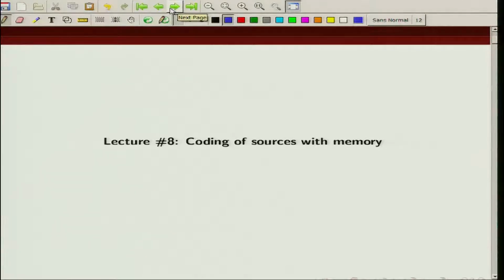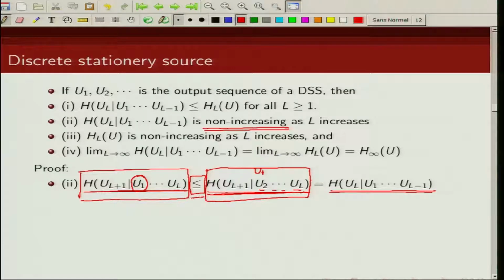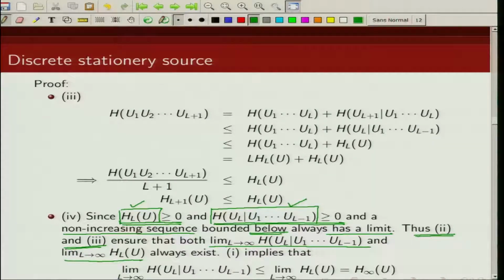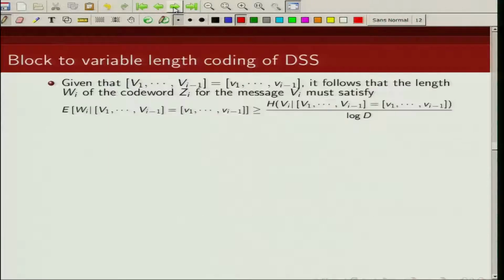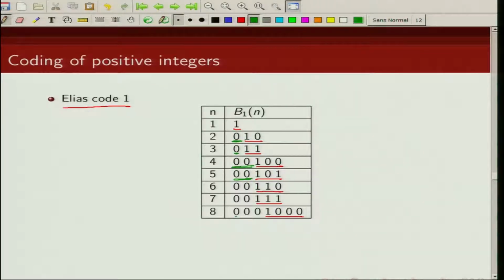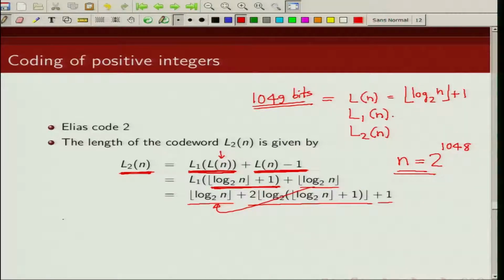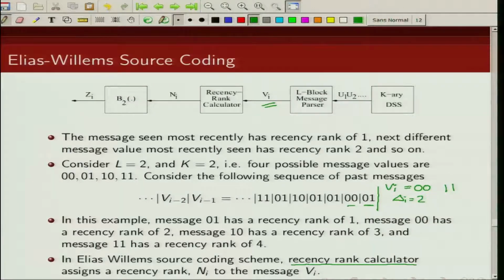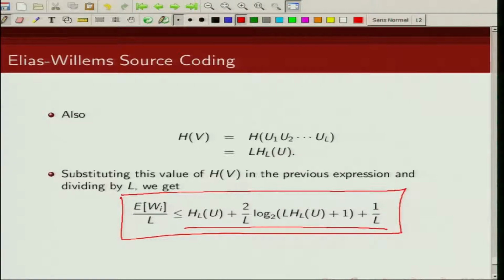Coding of sources with memory